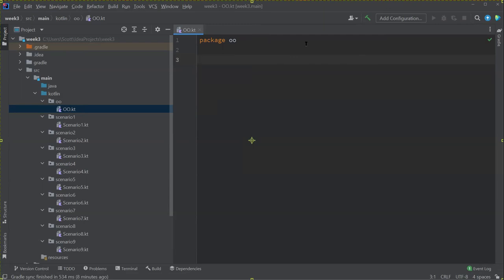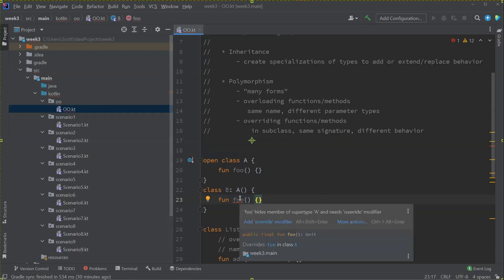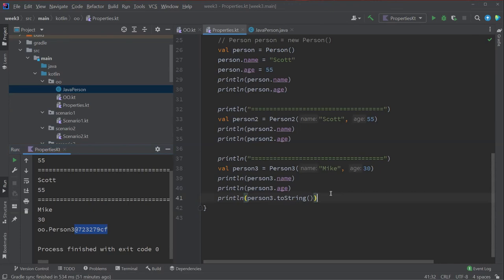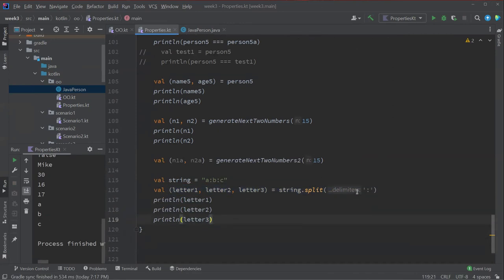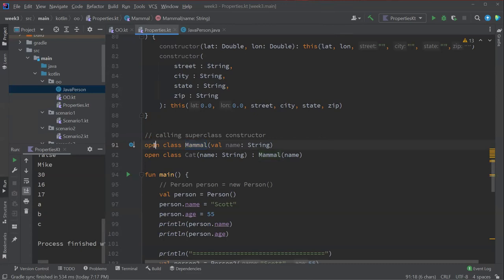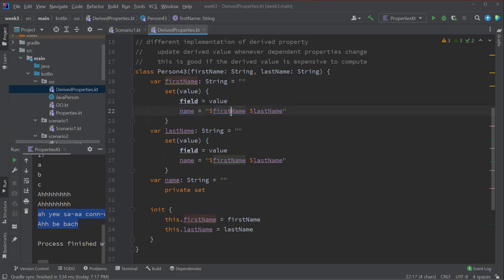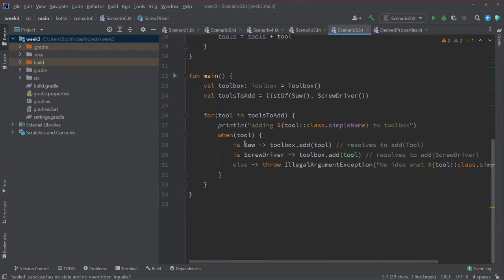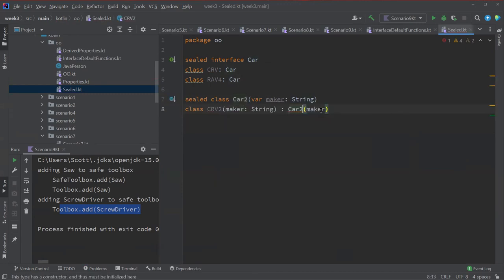Week 4a (watch from 50:52 to 1:12:26 as part of Kotlin 2024 playlist)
(Instructor was sick for 2024 term; this video is from 2022)